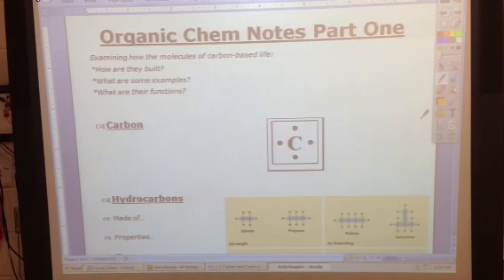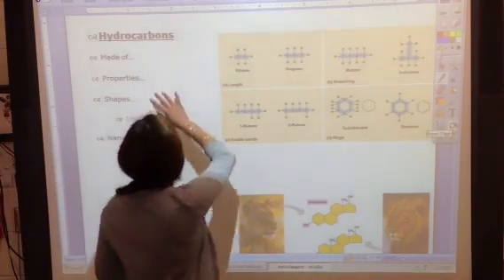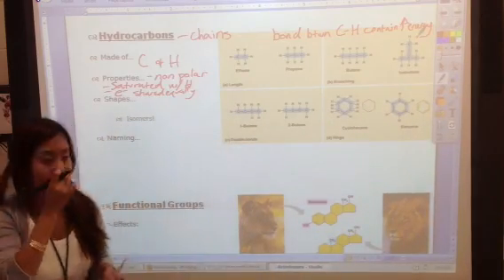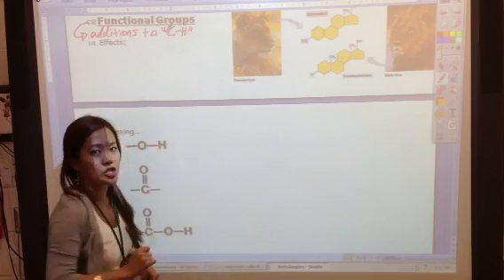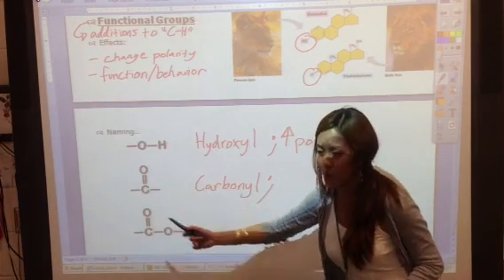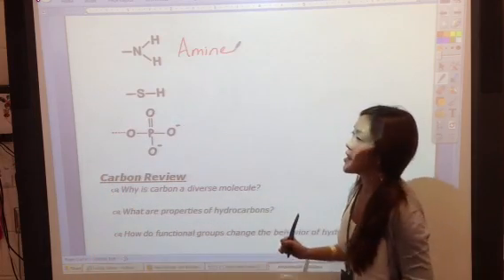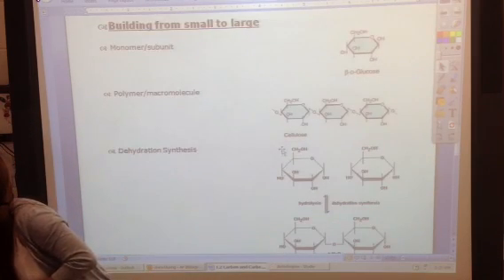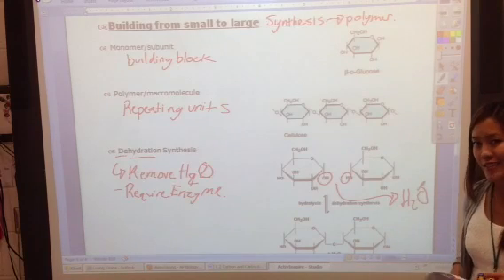AP biology #1.2 carbon and macro